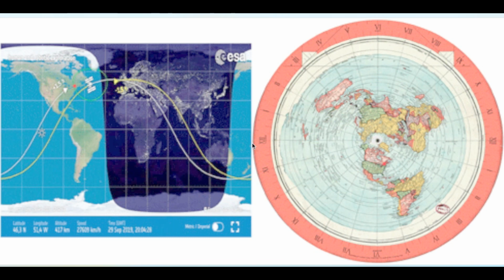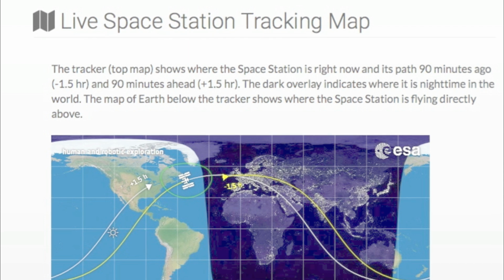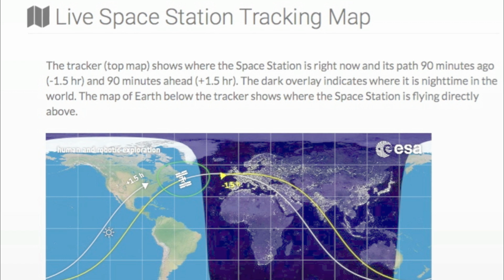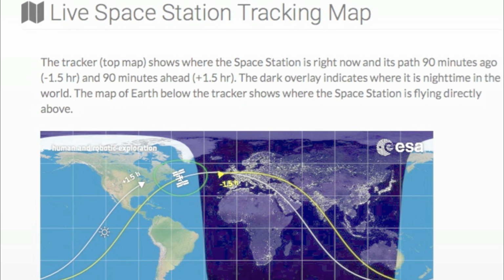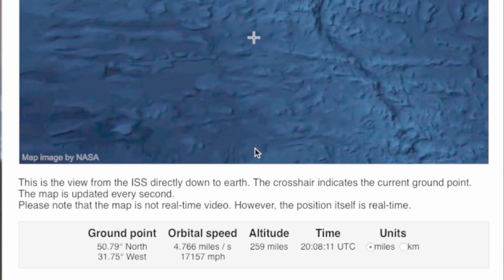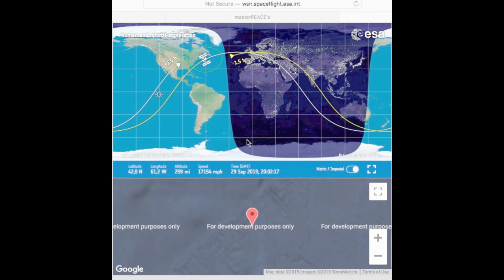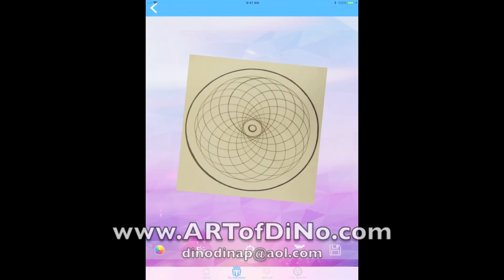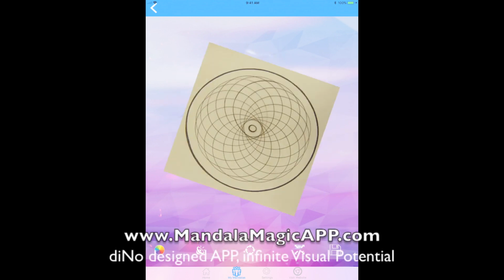The Space Station, Flat eARTh and the Flower of Life with ARTofDiNo .. PEACEin It Together!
Remember, this is ALL Theory and Observation... and some ART!

NO ONE knows the true shape of Our World, but we must discover it. This realization came to me years ago, but recently decided to make a video out of it after seeing that no one has done so yet. Whatever is up there following the path of the "International Space Station" does so following a circular/spiral/flower of life pattern when translated from the NASA map to the Gleasons Aeronautical/UN map of our World.. COINCIDENCE???

The NASA view shows an elongated map of our World and show a parabola like pattern which seems to cover all the continents, but NEVER Antarctica.. yet it spins around the Globe due to inertia at 17,000 MPH. This has always smelled fishy, so i decided to dig deeper into it and create a primitive animation that visualizes 3 hours worth of locations within the path of the ISS...

So this video is an exploration of this mini discovery, and shows a bunch of variations relating to Art, the Cosmos, the Ancients, and more. Also share this with friends, family, and fellow thinkers everywhere. Very curious to see what people think of this.. Maybe something about it can be disproven.. I am open to any form of truth as long as it's based in LOGIC and not PROPAGANDA... i hate Propaganda and LIES... had enough.. time to discover the Truth about Our Miraculous Reality that we seem to know NOTHING about... but the Truth is heading our way, and we will be ready for it.. Enjoy ;) Thanks ;)

The Mandala Magic APP of Spinning MAGI